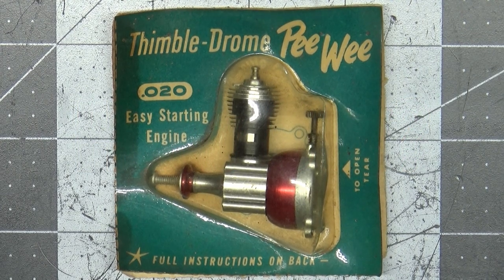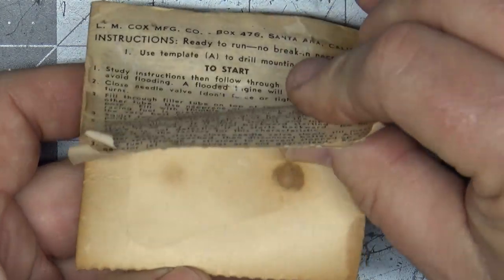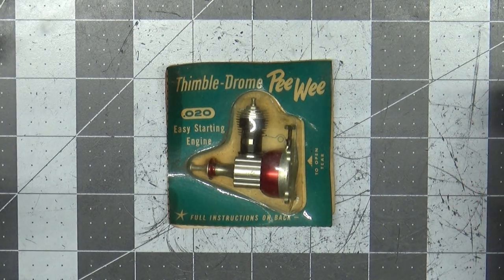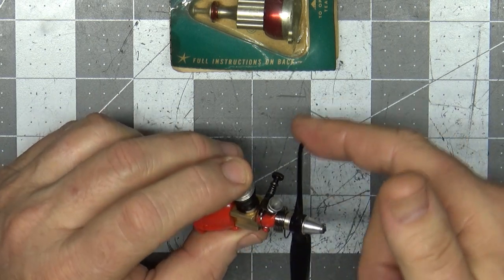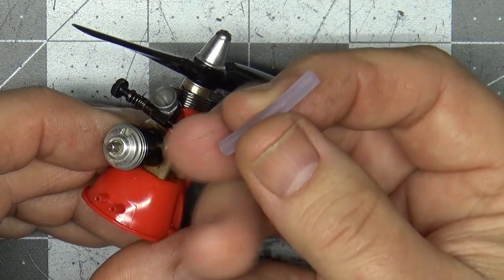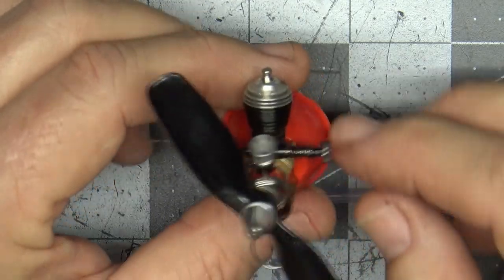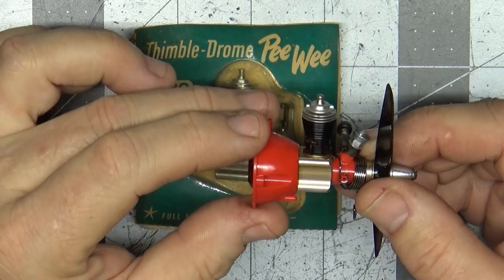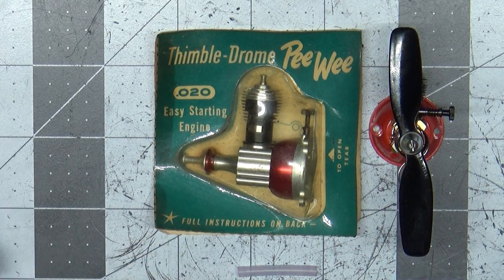Thimble Drome Pee Wee 020